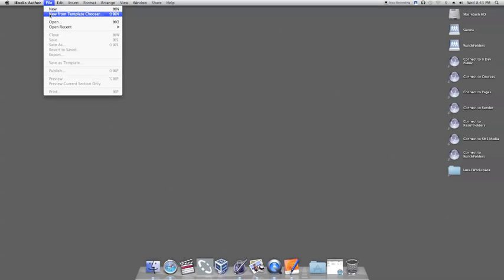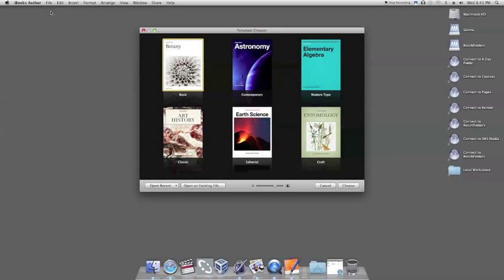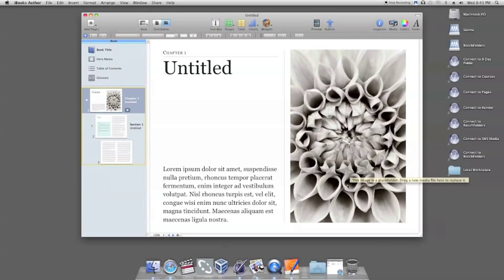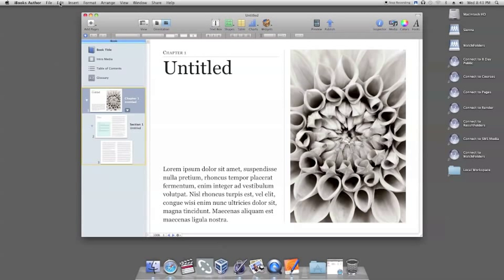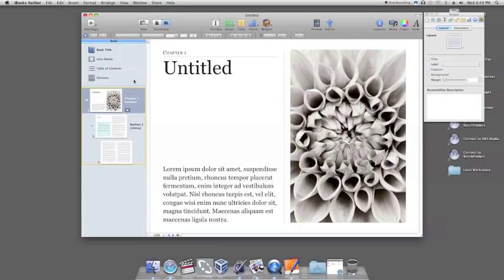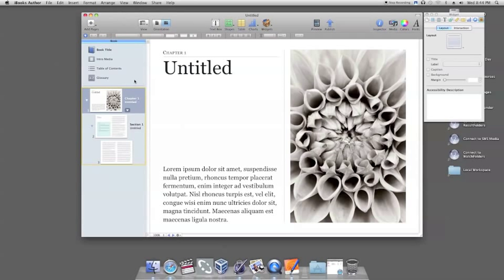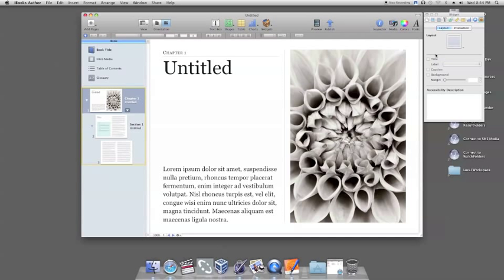iBook Author Tutorial - Inspector panel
This tutorial will demonstrate how to find and navigate the Inspector panel in iBooks Author.